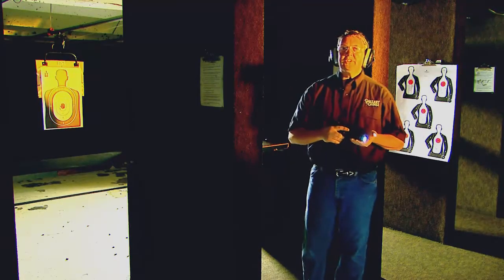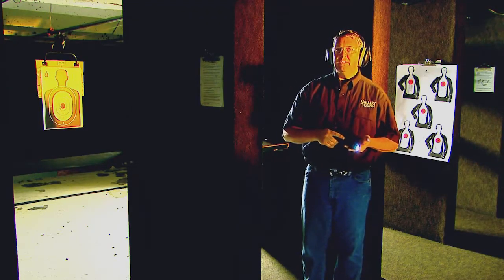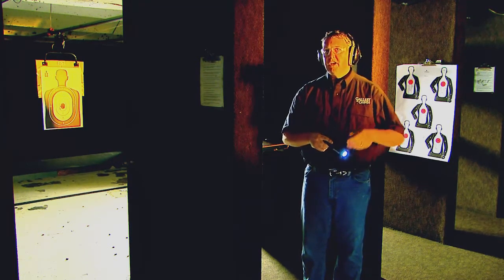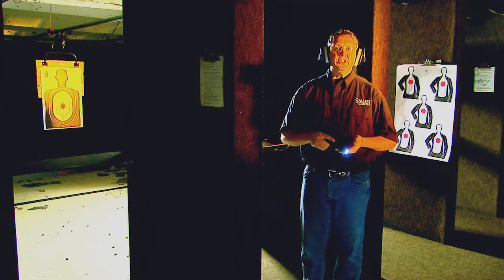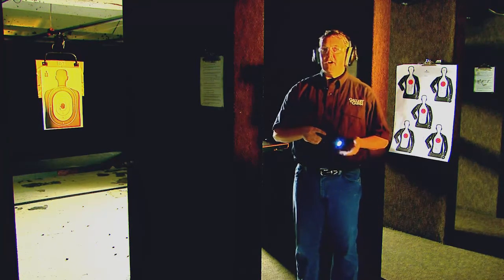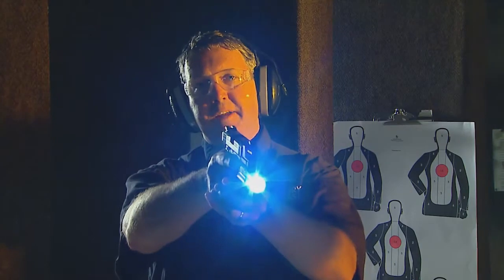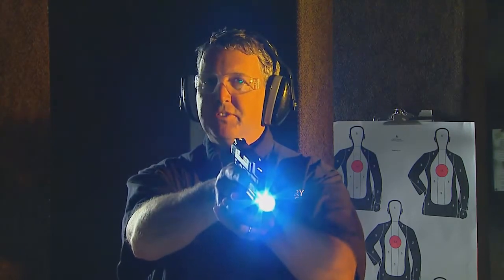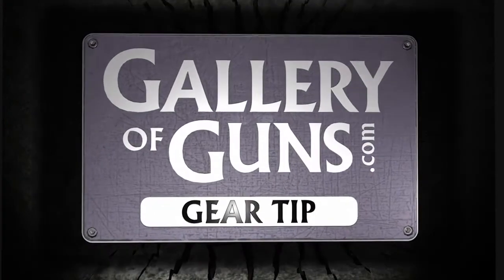GOG TV 2012 Gear Tip: Streamlight TLR-1 Weapon Light